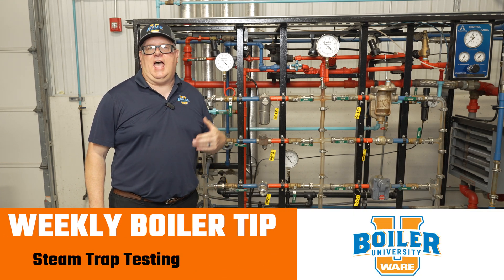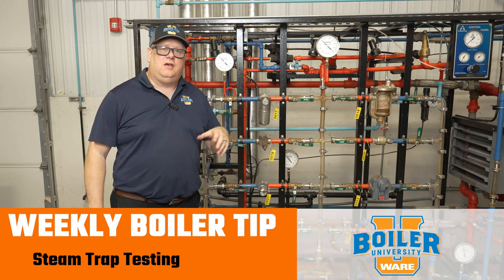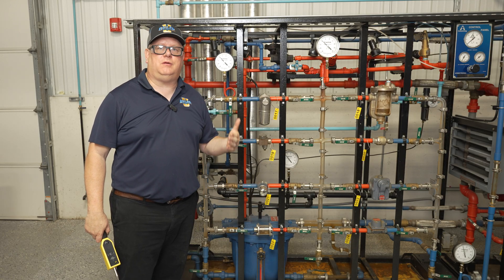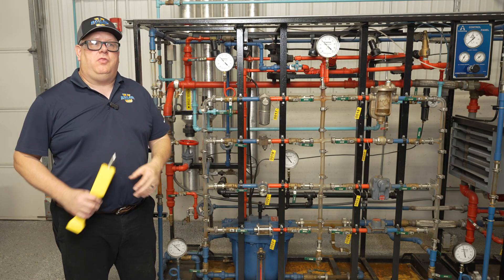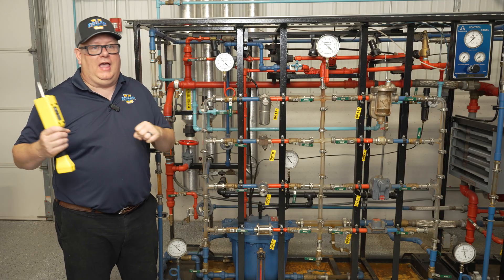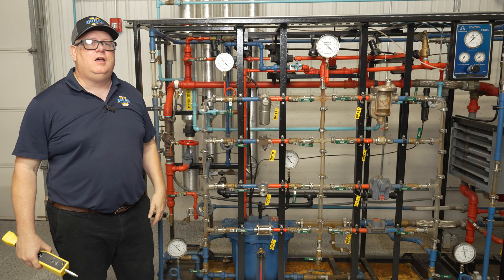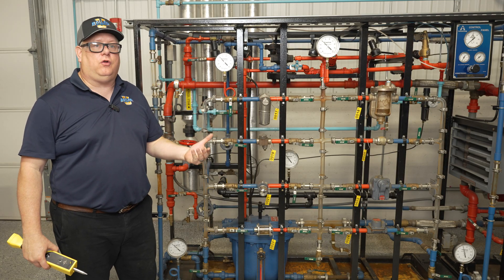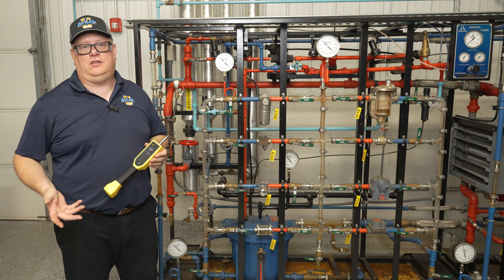Stop Steam Loss: Test Your Traps the Smart Way - Weekly Boiler Tip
Infrared guns and stethoscopes used to be the only way to test steam traps — but not anymore. With Armstrong’s Sage Trap Tester, you can use RFID tagging and cloud-based diagnostics to check your traps instantly and get AI-powered results. No waiting. No guessing. Just fast insights that keep your plant running efficiently.

You should not attempt any boiler repair or modification without first consulting with a licensed contractor and the manufacturer. Ware Boilers does not warrant the accuracy, completeness, or usefulness of information available on this YouTube page. Nothing contained in or provided in any of Ware Boilers’ videos is intended to constitute advice or to serve as a substitute for a licensed contractor’s inspection or manufacturer specifications. Any reliance you place on such information is strictly at your own risk. WARE is All Ways Steam!
boiler service technician tools